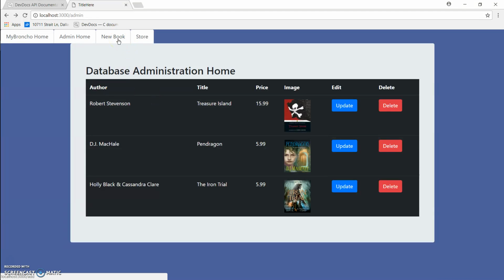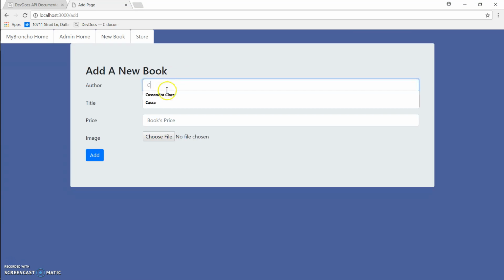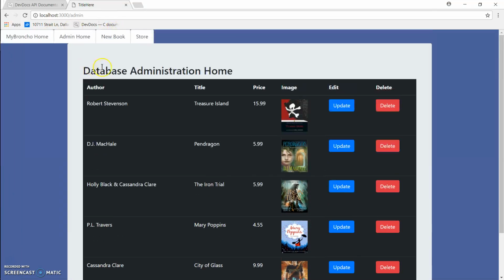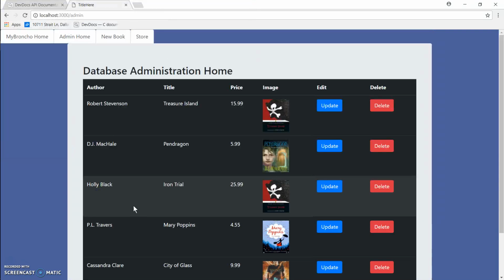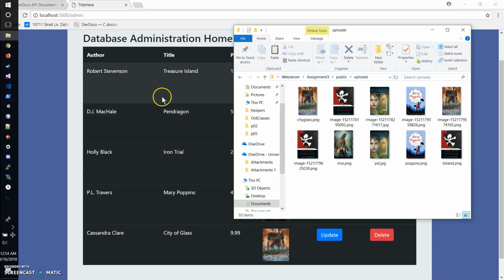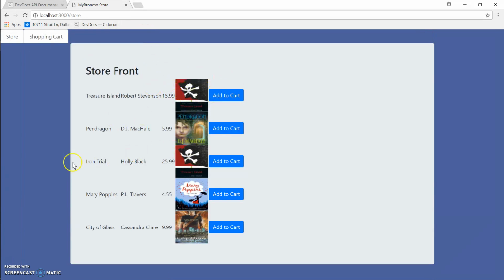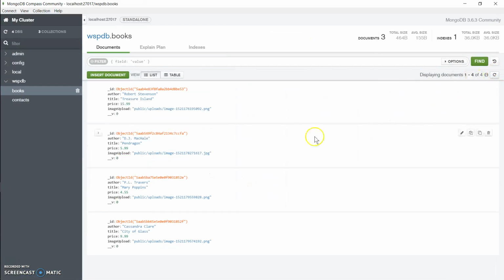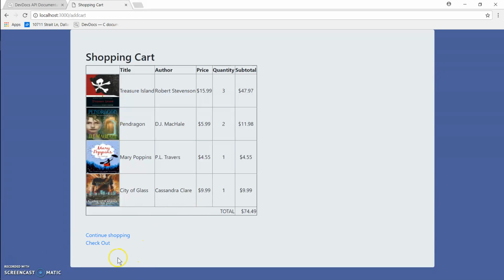WS P03 DEMO